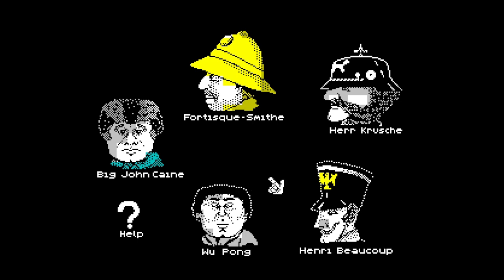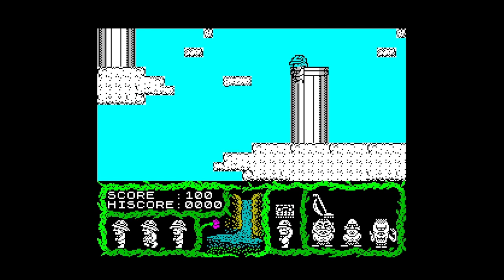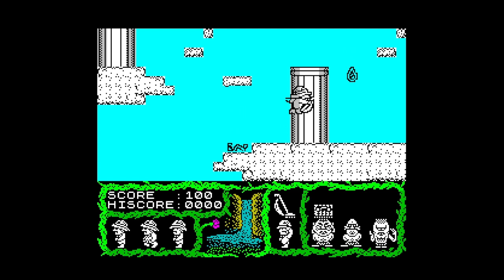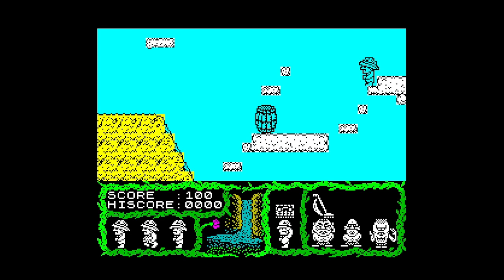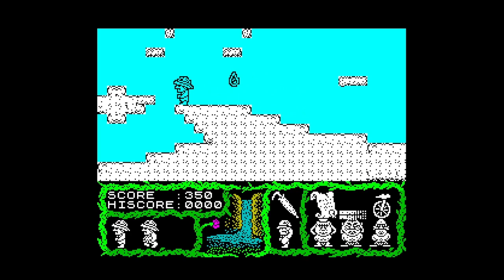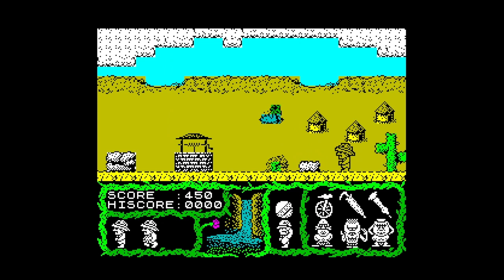TeZ-X Spectrum Terramex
Terramex is probably one of Grandslam's best titles. Select one of five characters and go on an adventure to save planet earth from imminent. Depending on which character you choose the game will play out a different adventure. The animation and graphics are great and there's a tonne of character in this game.